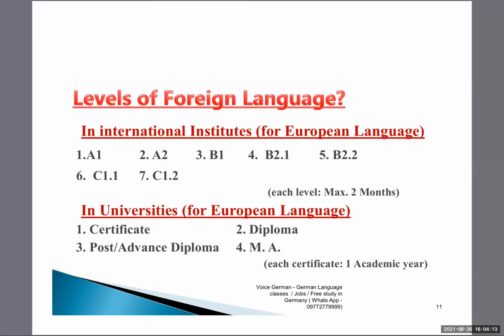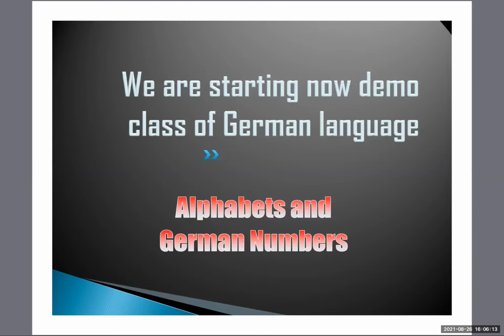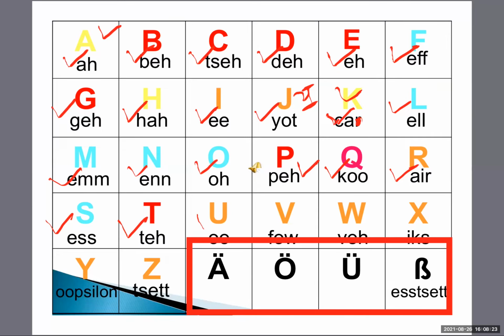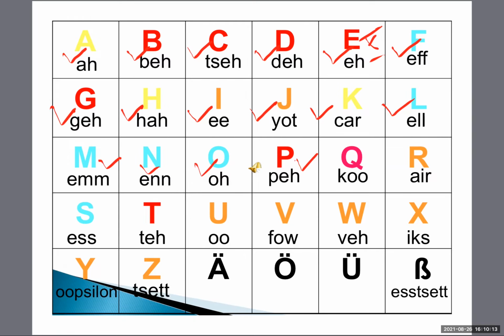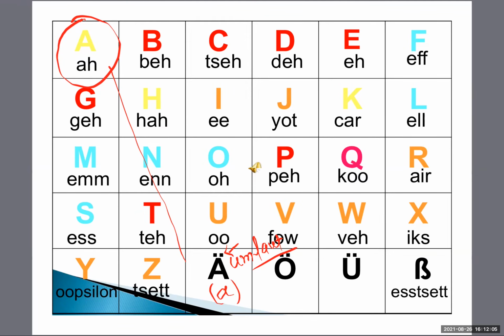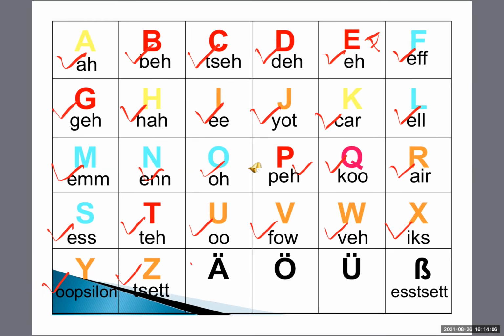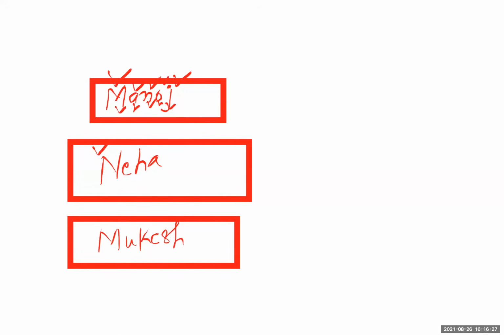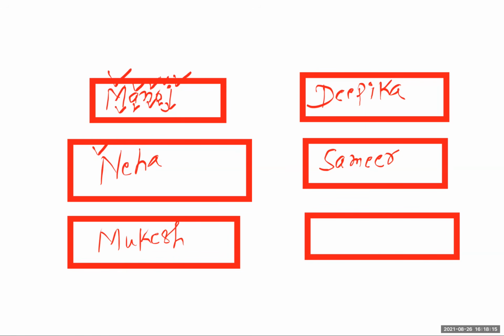Das Alphabet- First Lesson of German Language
Welcome to our German Alphabet Class! 🇩🇪 In this series, we'll dive into the fundamentals of the German alphabet, pronunciation, and essential vocabulary. Join us as we explore each letter, its sound, and how to use them in words and phrases. Whether you're a beginner or looking to refine your skills, this course will help you master the German alphabet with ease. Let's embark on this linguistic journey together! 📚🎓